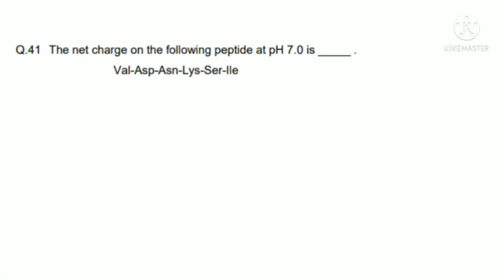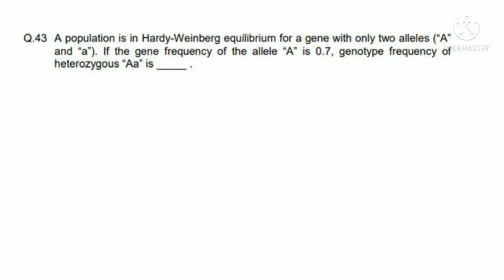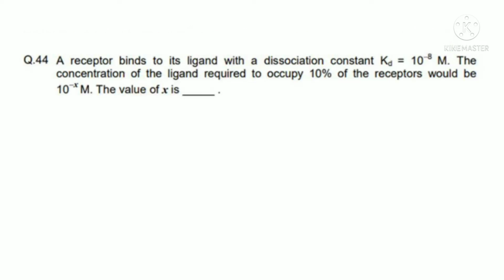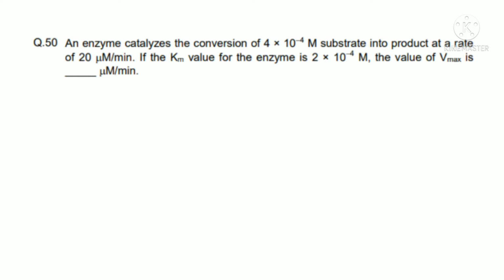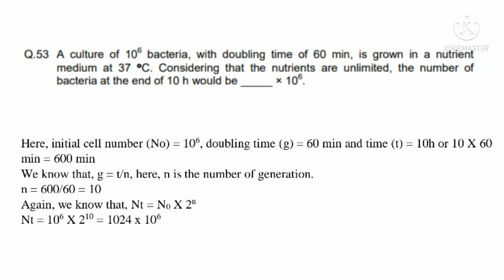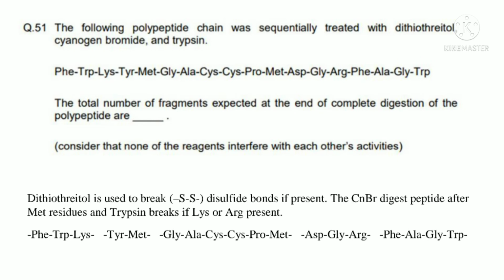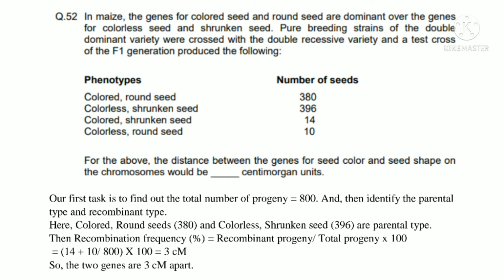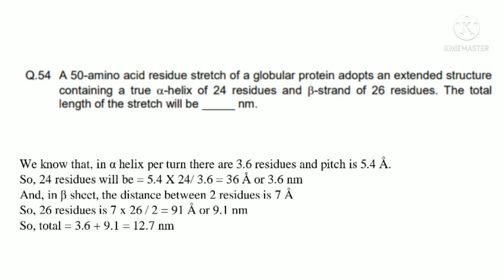IIT JAM Biotechnology Solution 2016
Solution for the previous year question will not only help you to know the question pattern but also an excellent source for practice and revision. That's why, I have uploaded this video. All NAT questions from biology section are solved and discussed in details. I hope you will like this video. Best of luck for your IIT-JAM biotechnology examination.